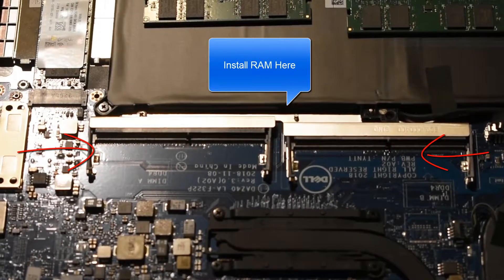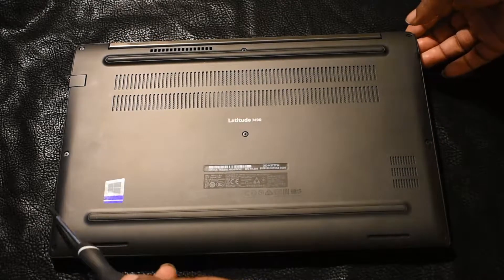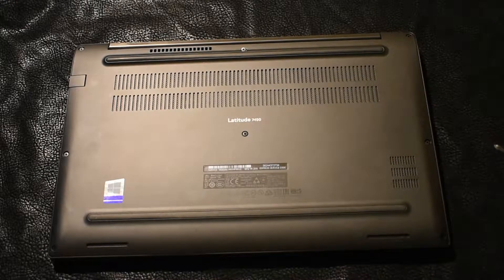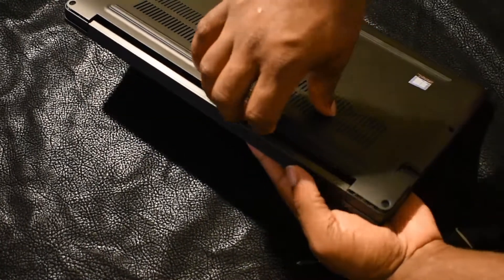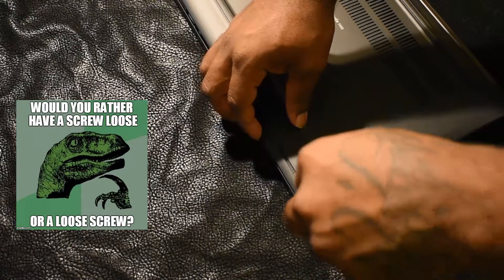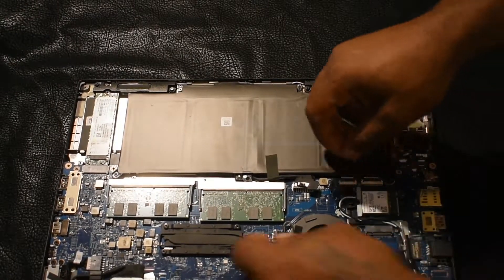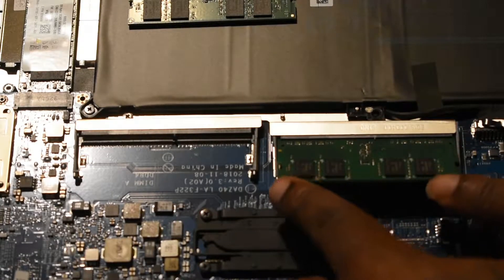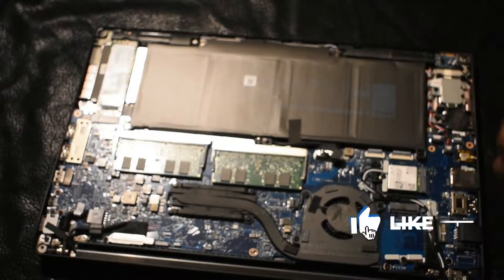How to Install RAM in a Laptop (Easy Step-by-Step Guide)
Is your laptop running slow? 🐢 Boost its performance by upgrading the RAM! In this beginner-friendly tutorial, I’ll show you exactly how to install new memory in your laptop, step by step.

🛠️ What you’ll learn:

How to safely upgrade your laptop's RAM

How to check for RAM compatibility

💡 Important: Always verify your laptop’s RAM type and max supported capacity before purchasing. Need help with that?

🔧 Need help upgrading a desktop instead?
Watch this next:

👉 How to Install RAM in Dell Optiplex 5060 Desktop (EASY)

If this video helped you, consider buying me a coffee! It helps fund future tutorials and keeps the content coming: